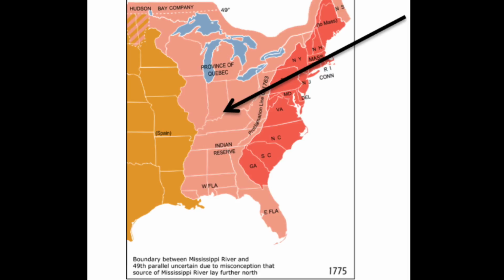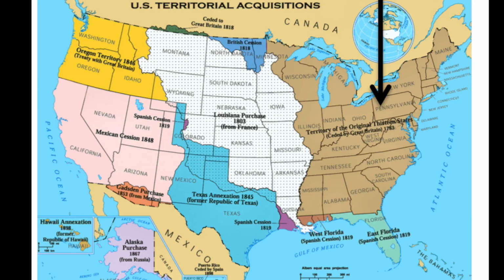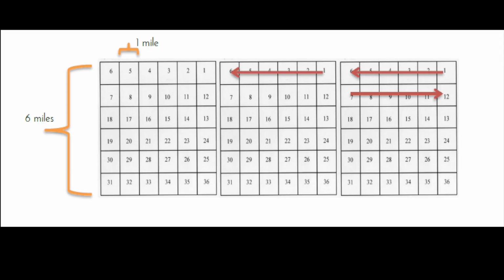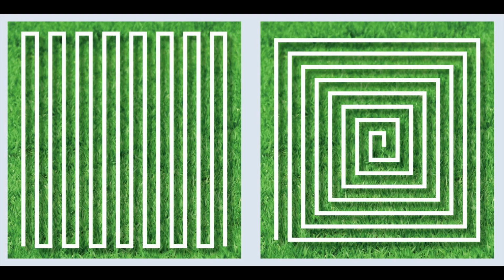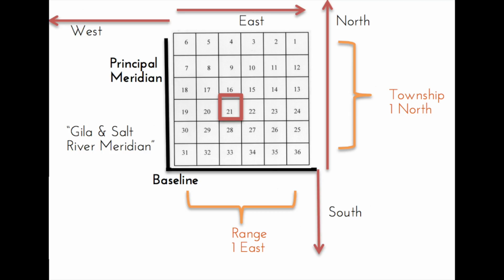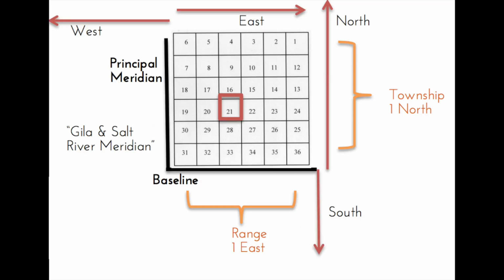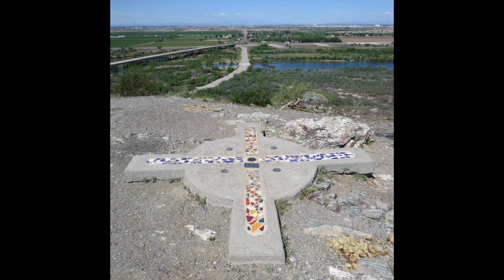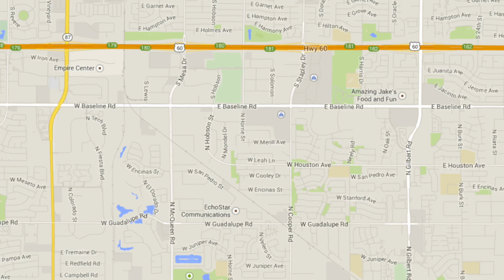Township and Range extended version